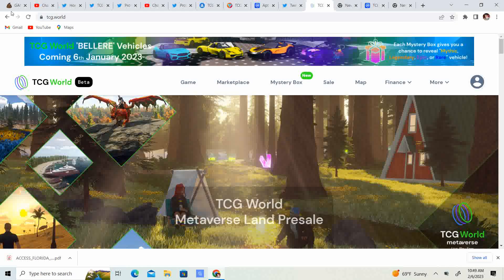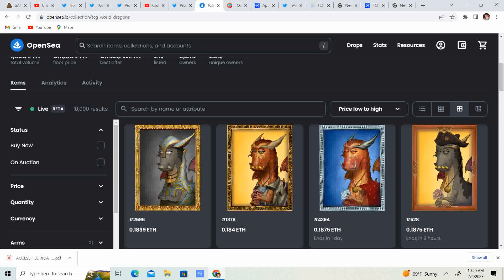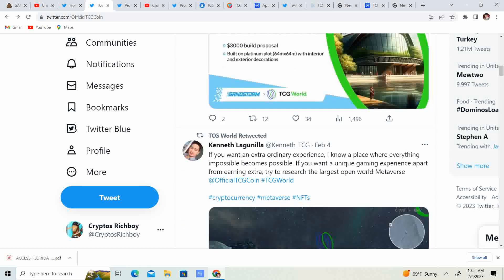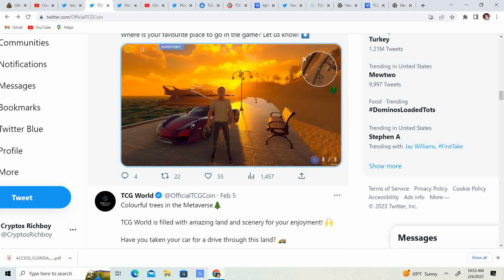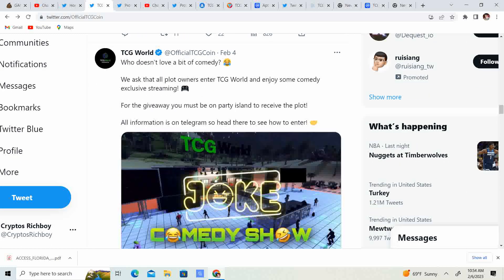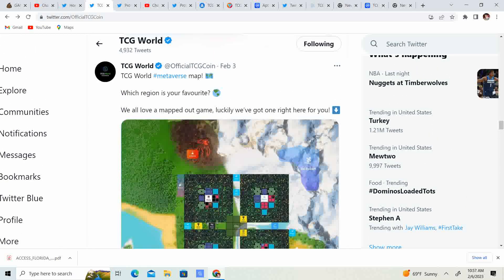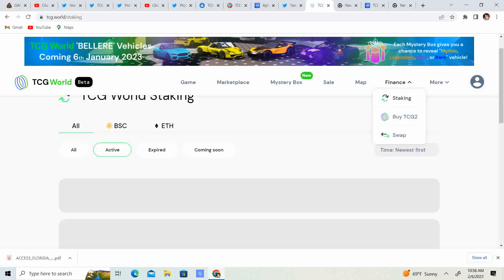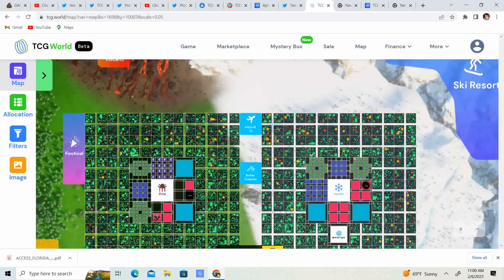TCG World Metaverse! TCG2 and Dragons! Check out the Belly Aches Comedy!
Pretty Hilarious!